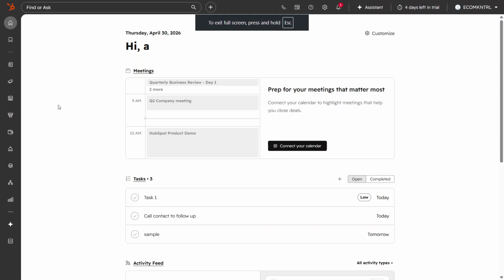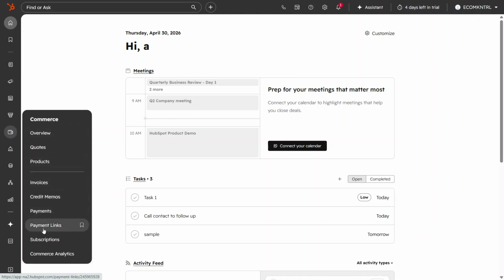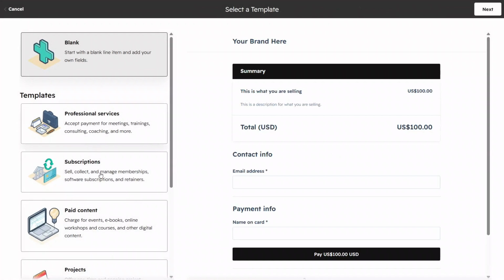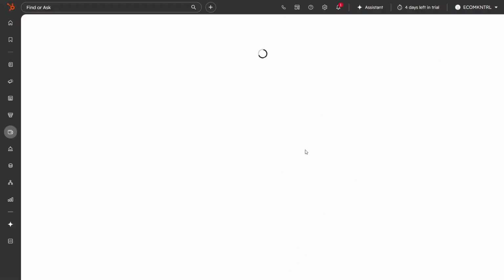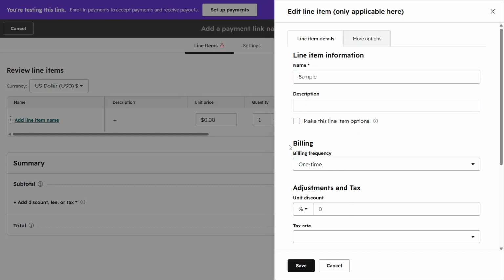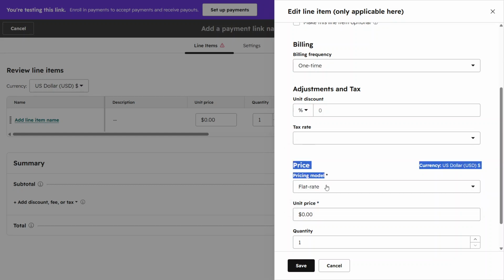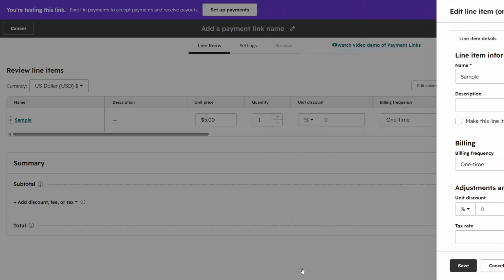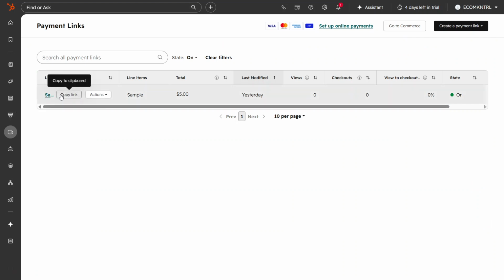How to Create a Payment Link in HubSpot (2026) | Payment Links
Learn how to create a payment link in HubSpot using the latest updated method inside your HubSpot account. In this tutorial, you'll see exactly where to find the payment link feature, how to configure your product or service details, set pricing, and share the link directly with customers. This method works with HubSpot's Commerce Hub and requires no third-party tools. Whether you're collecting one-time payments or deposits, this walkthrough covers the full setup step by step. Everything shown reflects the current HubSpot interface so you won't run into outdated menus or missing options.